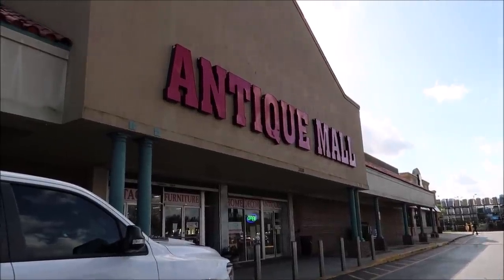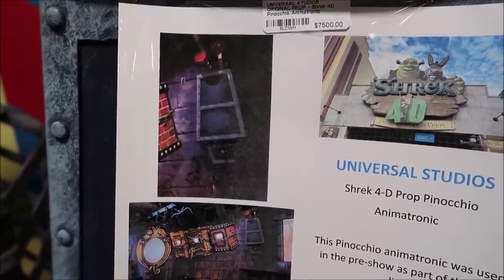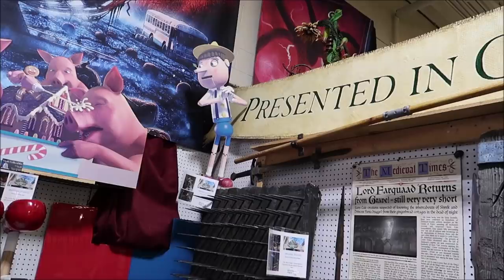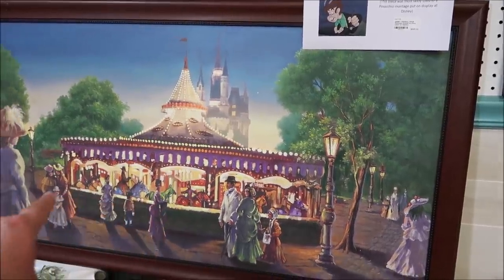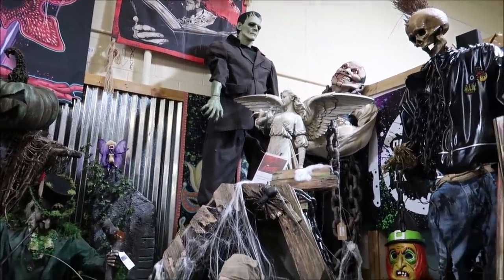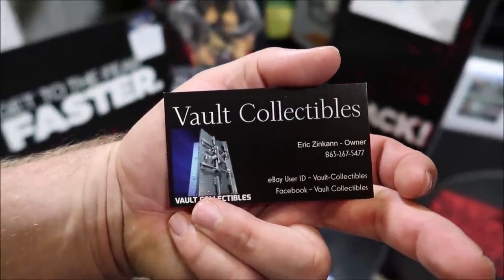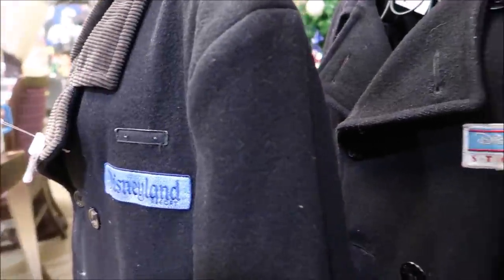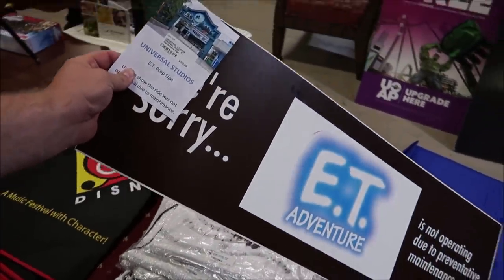Universal Studios Props For Sale | Shrek 4D & Harry Potter | Disney Props & Pinocchio Animatronic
Lakeland Antique Mall

Halloween Horror Nights Orlando 2022
If you Like My Shirts Here is Were you Can Buy Some

3211 Vineland Rd
PMB# 244

Gary Hill
Randy Jamerson
Barry Wallace
Kathryn Zaleski
Melissa Hancock
Shelley VanRenselaar
Jeff M
Joe Lorah
Nicole Curtis
Gerald
Emily McCoy
Maureen  Butler-Morin
Fran
CS
Marc R
Cassidy Ebert
Steve Tipton
Tamara Niuatoa
Theme park vets
Julia Long
Rob Reinhardt
Andrew Schlosser
Meredith Leonard
Momma_Lisa1969
Martha Fletcher
Judy Salatino
Sandi Jerome
Ken Lachman
PT Bowman
Aida Figueroa
Stacie M Callaway
April Napper
Andrew
Sean Rogers
Bryan Vacinek
Amber Higdon
Josh Rinehart
Aaron Trumbore
Kevin Cardwell
rachelldanielle
Nick Morse
Chris Villanueva
Bill Serratore
Daniel Brough
Jackie Gohl
Makaria Chthonic
Benjamin Haley
Holli Tippl
Kip G Meseck
Peter Mackey
Bob Hicks
Mike Ferrell
Angela
Darren
Paolo Ciniello
Jef
Steven Gray
John & Lucy Stansberry
Mackensey Kubina
Aimee & Ryan Ebner
Andrew Tait
Tobi Scaggs
Tim Komosa
James Aiken
Alex Wells
Mary Gater
Ty Ty Bear
Jason Zak
Michael Wheeler
Judy Ko
Jennifer Durham
Frank Corey
Mellie Moo
Jesse Reed
Adam Puscavage
Joann Mui
Mandy Felix
MCW T-Bram
Jeff MacConnell
Shannon Blakely
Lisa Orr
Samantha Brown
Ed Chapman
Heyday Travel Company
Jacqueline Anzuini
Anne Bay
Brian Tapio
Annie Garrison
Richard & Kathi Baumgarten
Bill Byers
Kimberley Lewis
chad morgan
Robert Summers
Maddie Penk
nancy mccombs
Rita Lee
Susan Poynton
Brittany Karsten
Timothy McDonald Jr
Lisa walker
Sandi Wooley
Lisa Desilets
Kelly Gazzola
Sheyenne Boerker
Dio (Dee-Oh) & Steve Castner
Laura Will
Erika Magnus
David P
Richarda Moss
Friend From TN
Jon Brooks
Shelley Powers-Pearson
Bonnie Wilson
Misty Stanton
Andrea Luttrell
Kelli
Sharon Langone
Lisa Klukas
Michele Lardou
Lars Steenberg
Maja Christensen
Andrea& Brady Hakuna-Mock-tada
James Steffenson
Emma Still
Alma Steinhilber
Melanie Watson
Michelle Shervino
Karlee Tharp
Nicky Blakeman
Jared Lopez
Corinne
Savannah Sanders
beelsberg
Matt Johnson
Rich Lazar
Stephen McIlhenny
James Zieske
Terry, Tina, James and Adam Moore
Shaun
DOM
Tonya Gust
Al Bob
Caryn Haywood
kevin way
Richard
Lauren Youngberg
Pam and Greg
Jackie Pillinger
Dan Hatfield
Elissa Schmidt
Liam and Polly Jordan-Martin
Sue Burnham
Jeff Renfrow
Andrew Singer
Tasha Burns
Karin Misdom
Mat Saunders
Neil Roberts
Keith Lousley
Tiffany Balbuza
Steve W
Andrew Frueh
James Emory
Catherine&Chris
Disney Oma Carr
Wendy Reinmiller
Marcie Lee
Jennifer Priest Rupert
JT McWilliams
Theresa Asperti
Kate Francis
Stephanie Wheeler
Jonathan Wyman
Dustin Whitfield
Alexondra Lee
Ron Fox
Tracie Hess
Lee Taylor
Jennifer Stewart
Mark Iori & Cindi Gray
Googly BearKEB
Rollerblades451
Brian H
Rebecca Anderson
Jenny Walter
Ashley Short
Jon May
Sara Knight Henthorn
Lisa A
Jenni
Ian Boldsworth
Kim Wilson
Mat Piscatella
Heather Ludwig
Bill Barsh
Bobby Tyning
Sarah
The Williamson Family
Kirk Hofeling
Josh
Sherman_117
Janet S.
Ashley Whitaker
Stacie Webster
Patricia Jean
Joy Frye
Blake McAskill
Britt Graves
Chris Yobb
Arthur Childs
Monica and Jason Keller
Jessica Fox
ALEXSANDRA WATSON
Troy Parker
The Zimmermans
Mike Wennmacher
Prinsez54
Liz W
Eric Eggink
Bobby Preteau
Chad Jennings
Rachel Son
Stacy Ludwig
Ryan Tyler
Victoria Thompson
ERNIE NOLTE
Mike Elliott
Tamara and Patrick
Tina Spicer
Edward Williams
Kayla Barnett
Kristi Mikle
James Connelly
Susan, Matthew and Hannah Alley
Ann Kennedy
Jill Burns
Guy Turnquist
Shane Hebert
Christine Beebe

ScubaCat3
Beth C. Jones (Legally Disney )
Jesse Burrows
Brock Belinske
Tracey Armstrong
Thomas Young
Mary Place